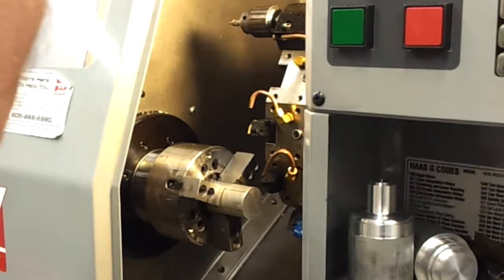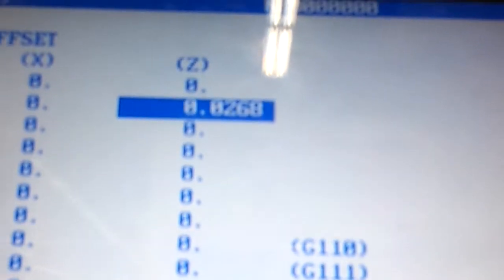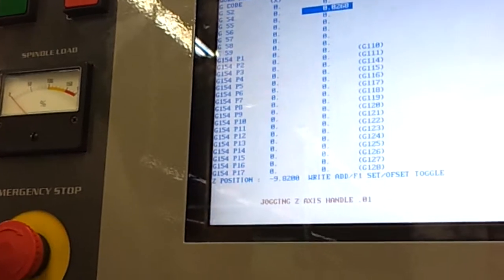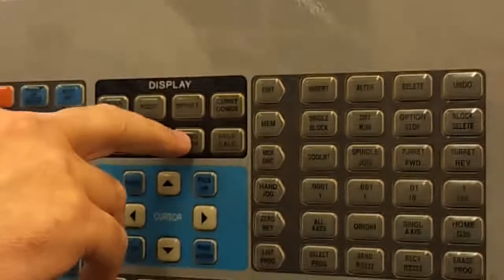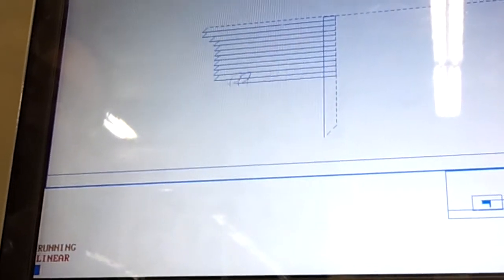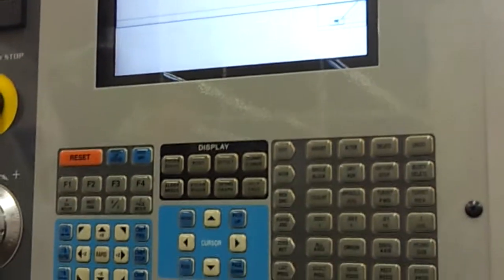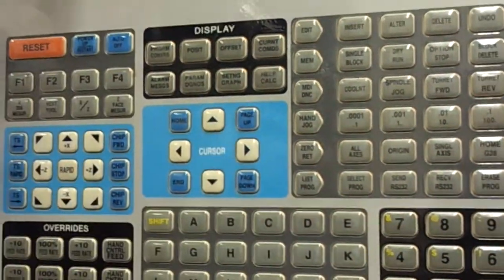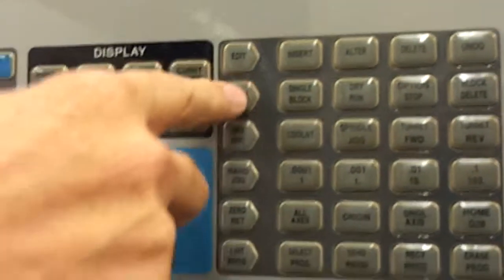LSC lathe offset video